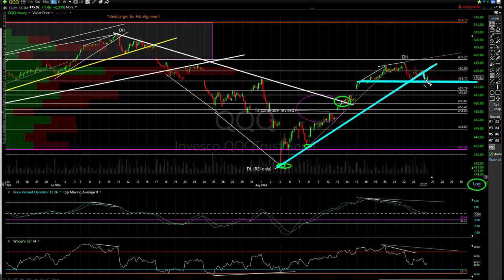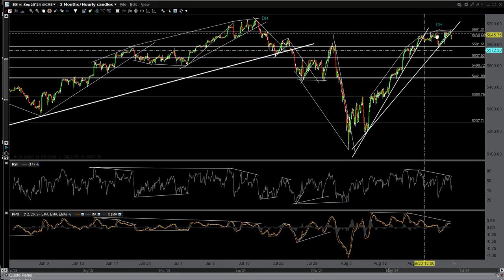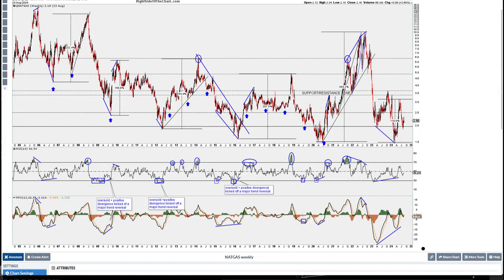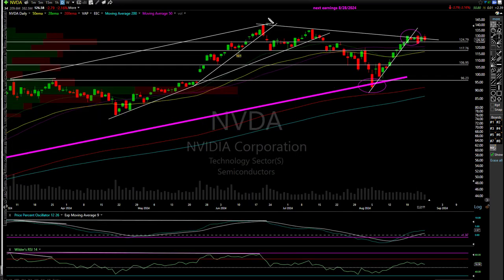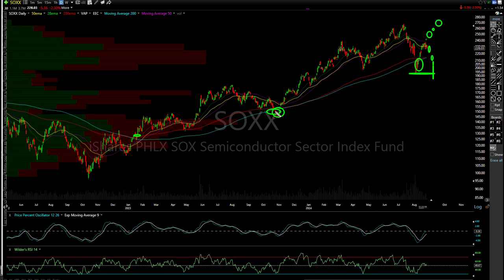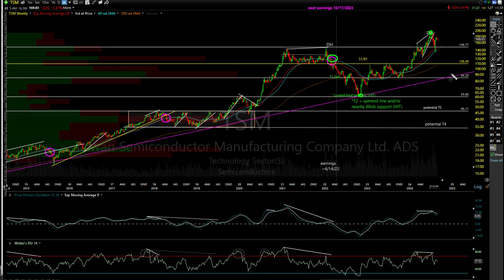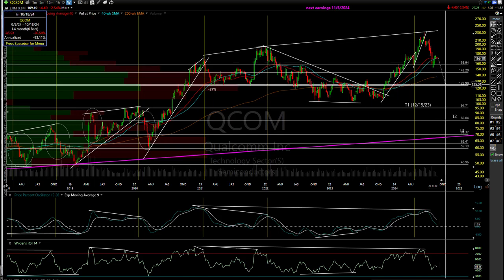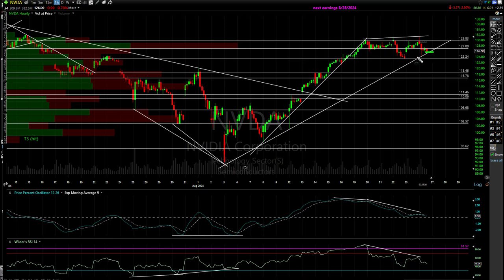Swing Trade Ideas 8-26-24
Technical analysis & swing trade ideas on the major stock indices, crude oil, natural gas, NVDA & the semiconductor sector via SOXX & various individual semis.